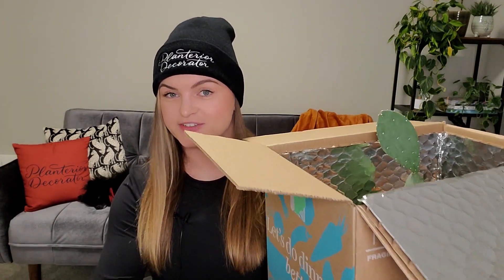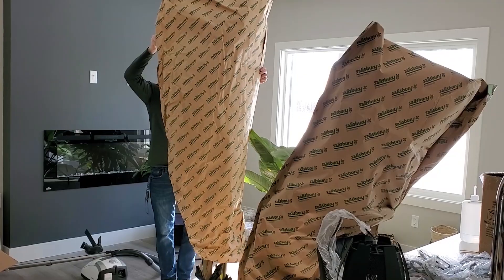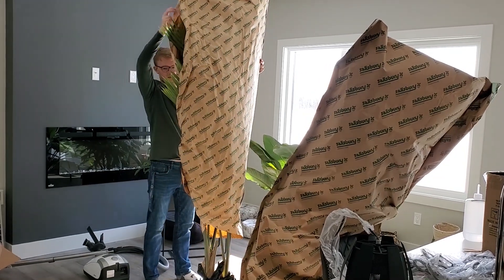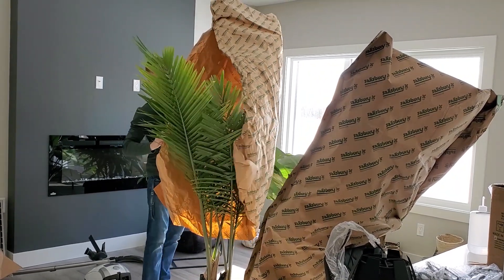Moving 250 Plants in the Winter!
Hello Friends! It's been a while!! 🌿

A few key takeaways:
- the Goodfood/Hellofresh insulated boxes work amazing
- ask your local greenhouse for plant wrap
- don't try to move plants in -45 degree weather if you can help it!
- don't even look at house listings until the summer (this is a note for my future self)

P.S. sorry for the squeaky chair 😆 I don't have an office chair yet and the cheap one I'm using squeaks 🤦‍♀️ I'm working on it 😅